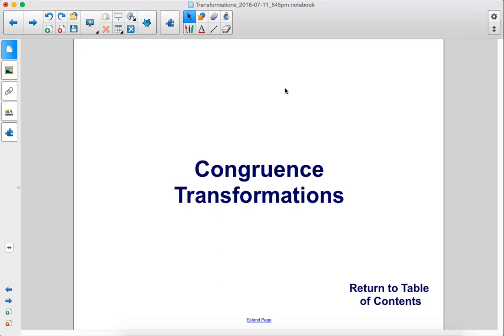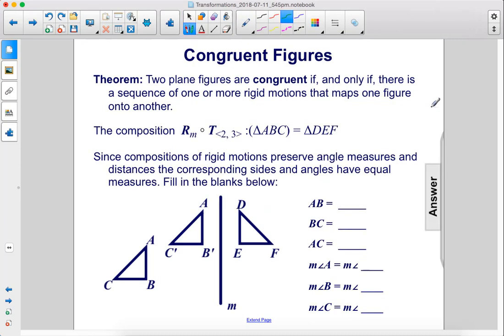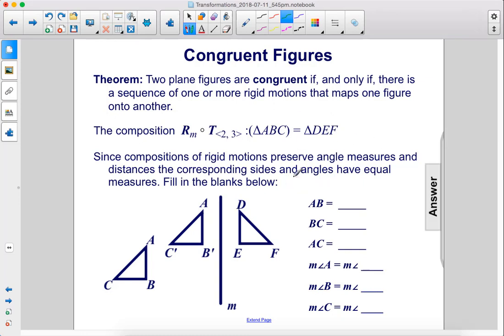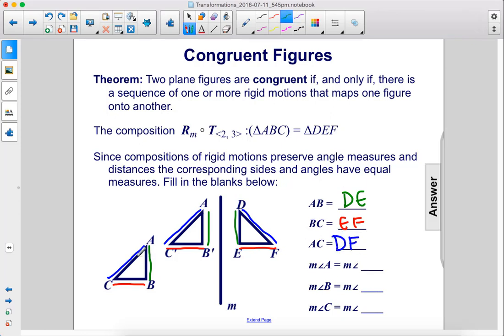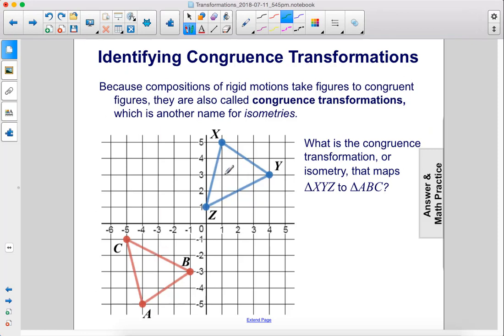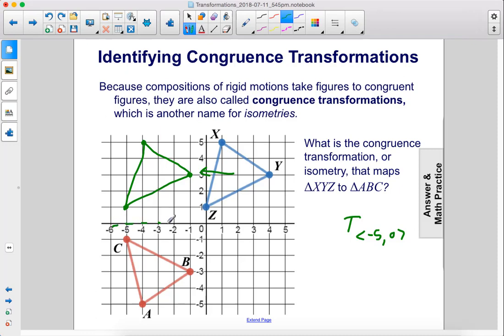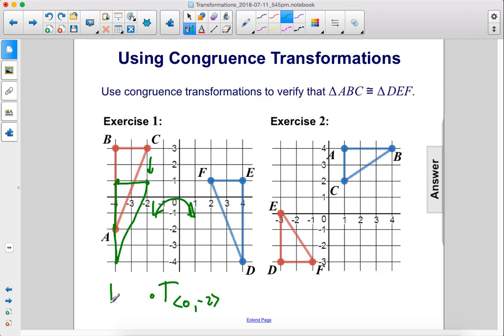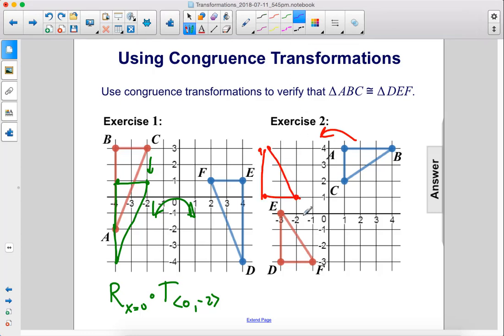Geometry Transformations Congruence